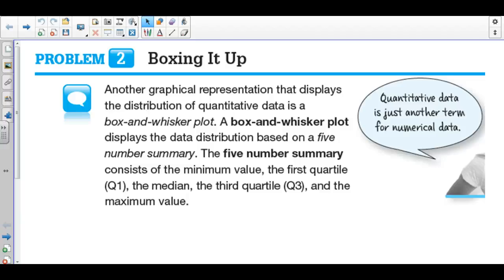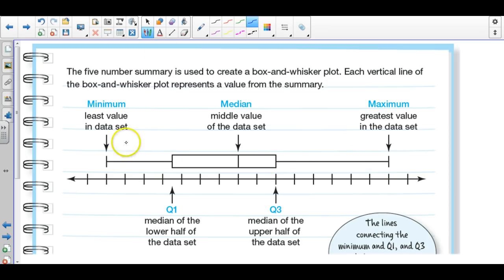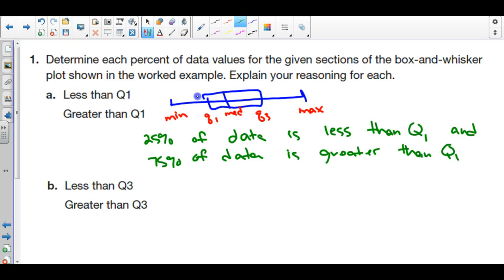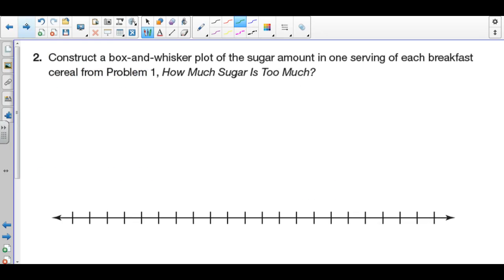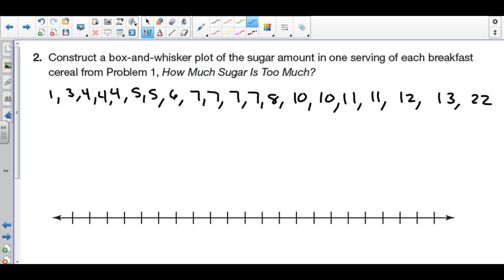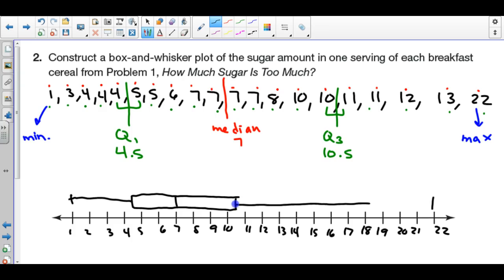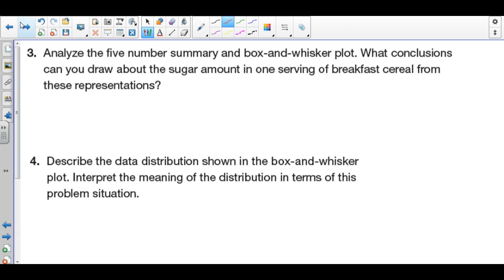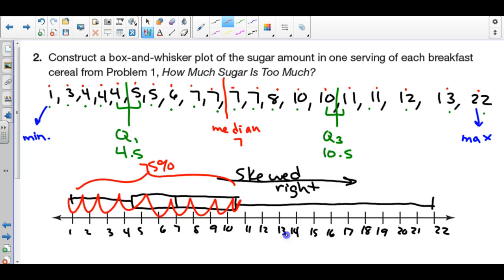IM9 Section 8.1 day 2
Box and Whisker Plot